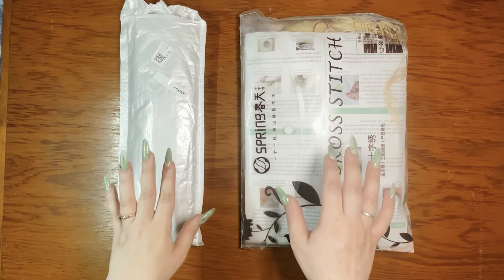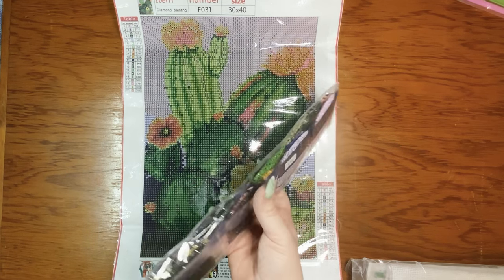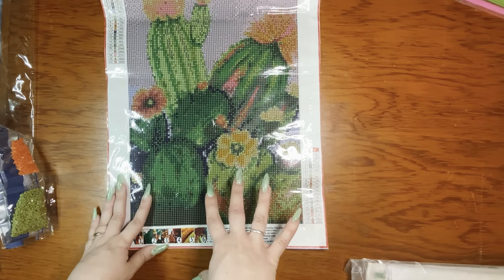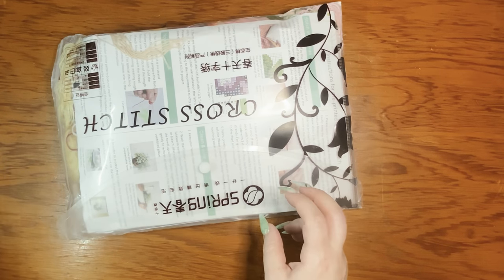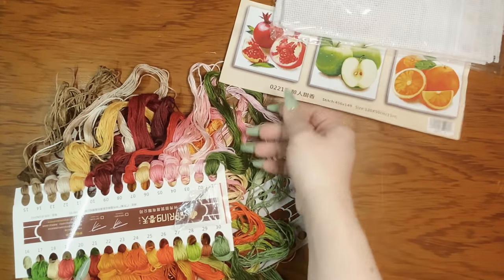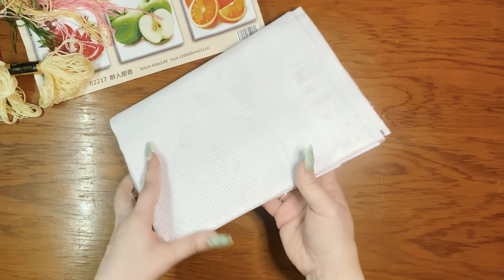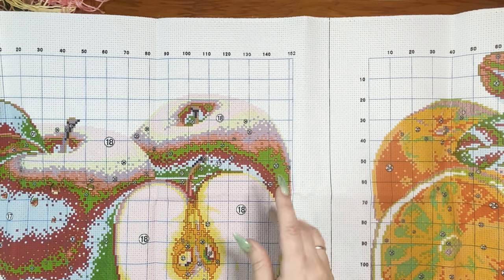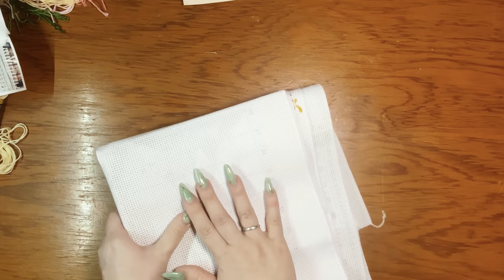FGOBY Unboxing | Budget Friendly Diamond Painting and Printed Cross Stitch!